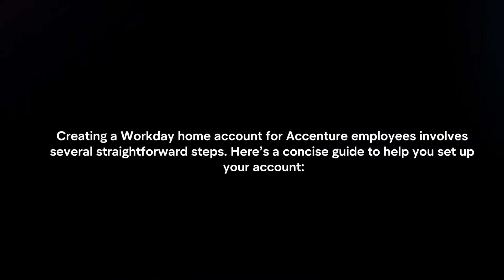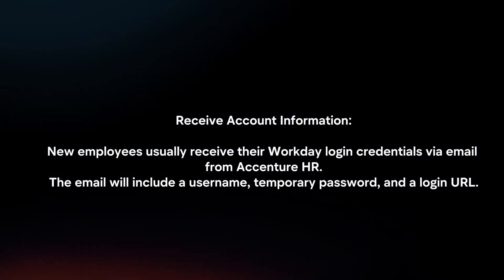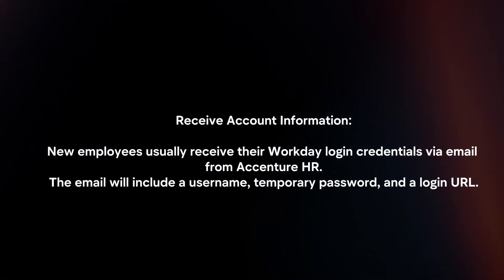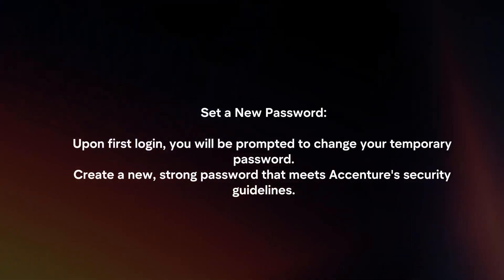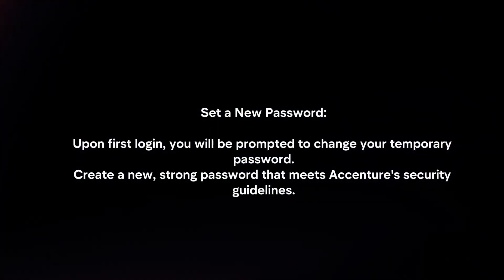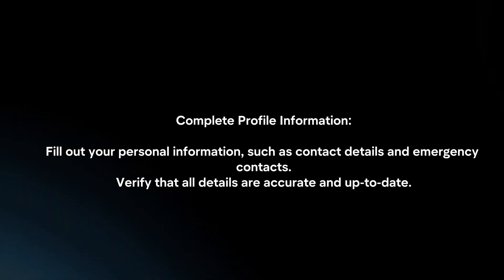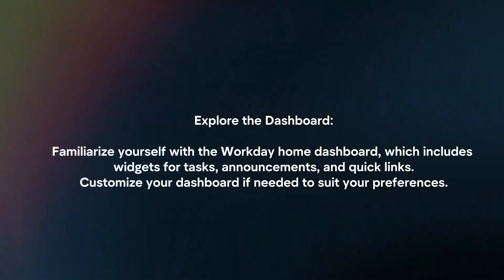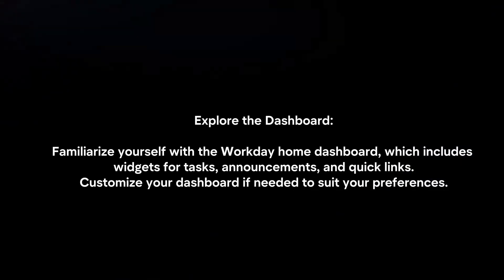How To Create Workday Home Account In Accenture? (2024)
In this video I will explain How You Can Create Workday Home Account In Accenture In 2024.